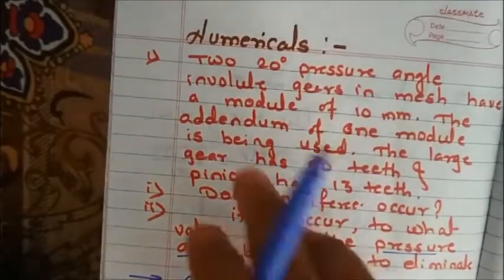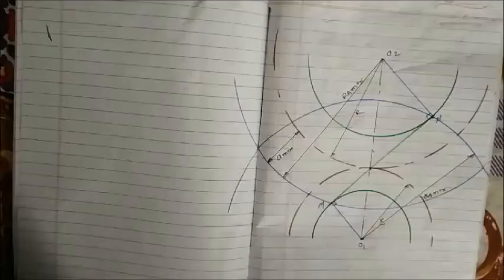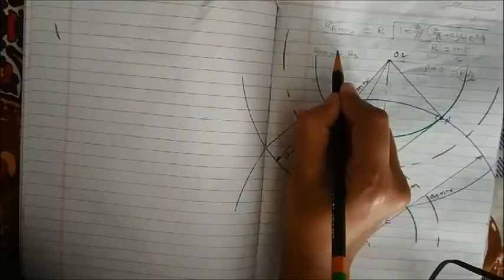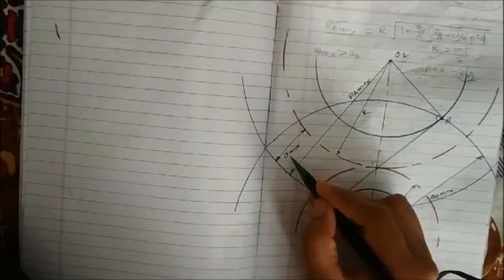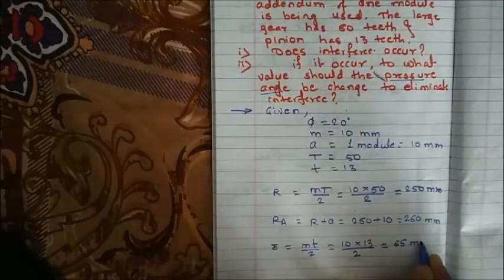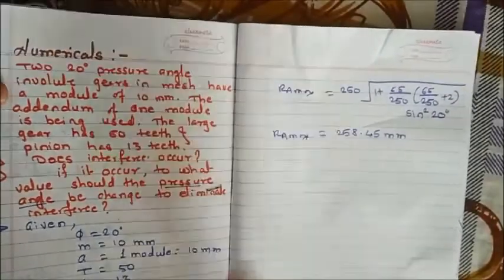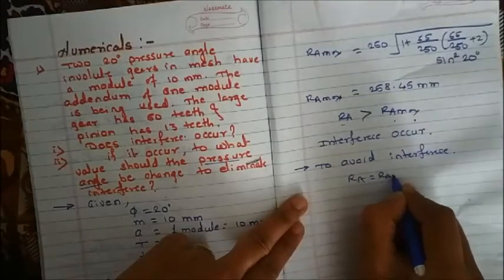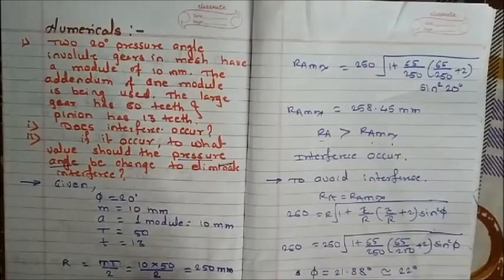Numerical on Minimum Number of Teeth in order to Avoid Interference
Unit 1: Spur Gear
Topic:Numerical on Minimum Number of Teeth in order to Avoid Interference